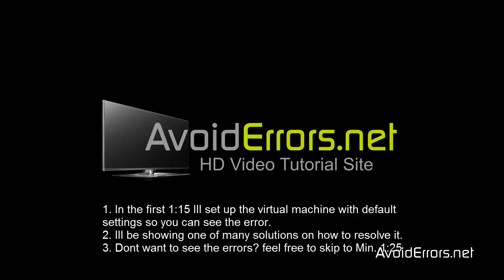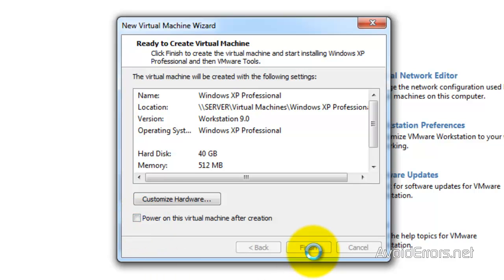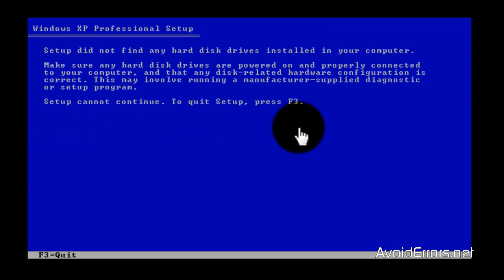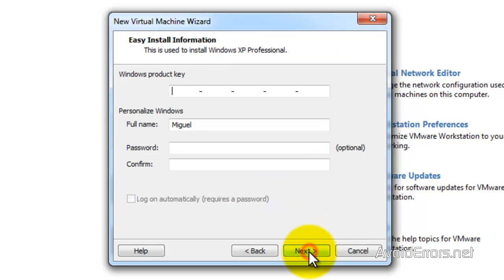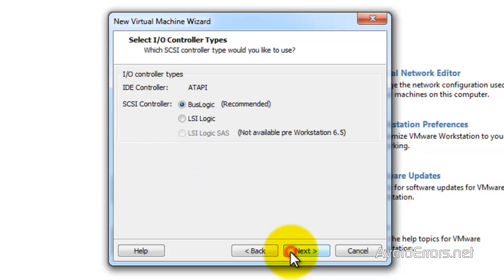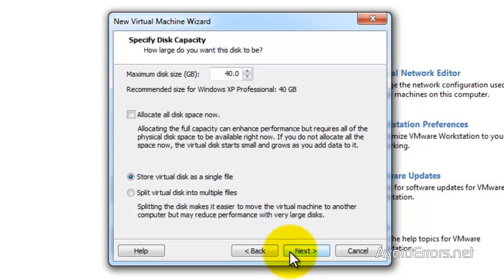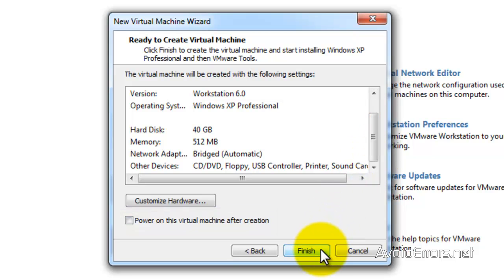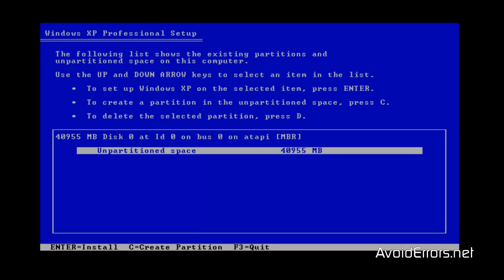VMware Workstation 9 - Windows XP setup cannot find any hard disk drives during installation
When installing Windows XP in a virtual machine on VMware, Windows setup fails to detect hard disks in the virtual machine You receive the following error:

VMware Workstation Setup did not find any hard disk drives installed in your computer.